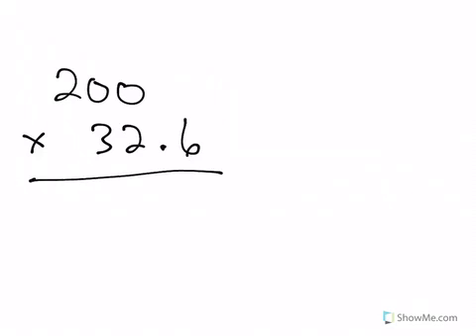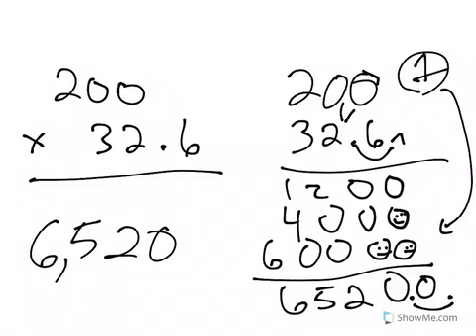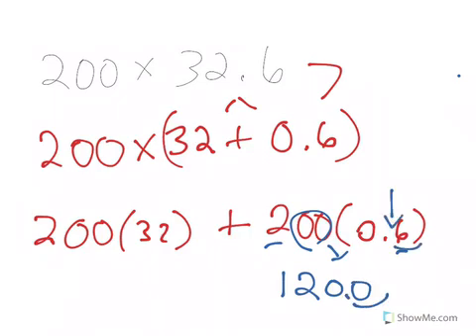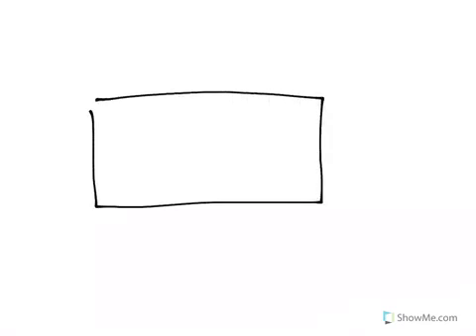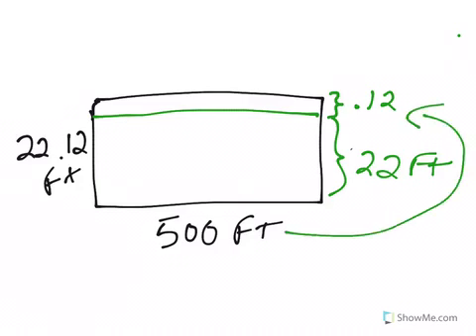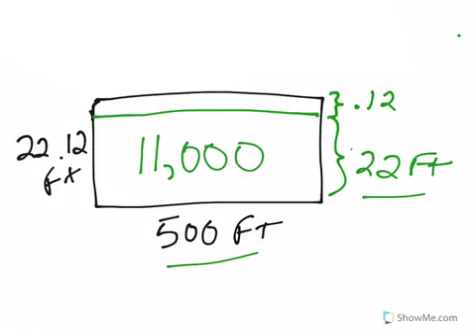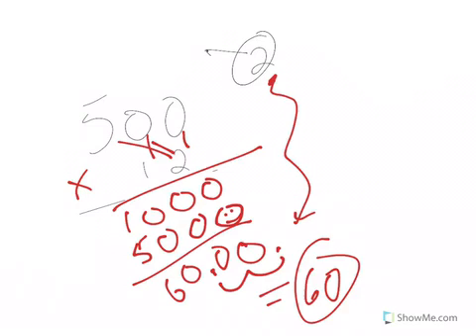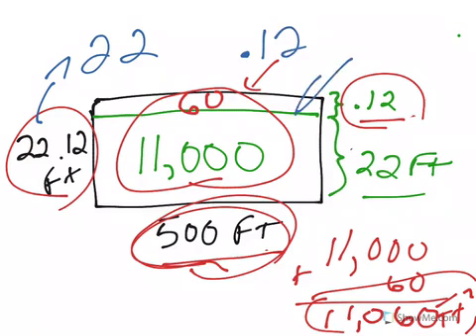Mr. Quick Grade 6 Module 2 Lesson 10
Distributive Property and Products of Decimals